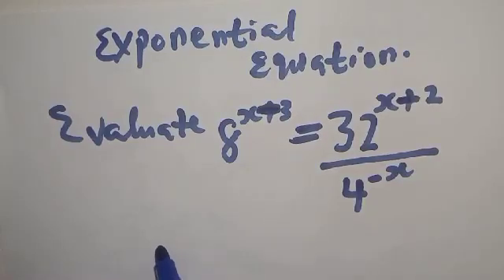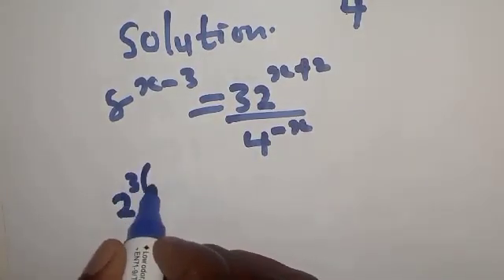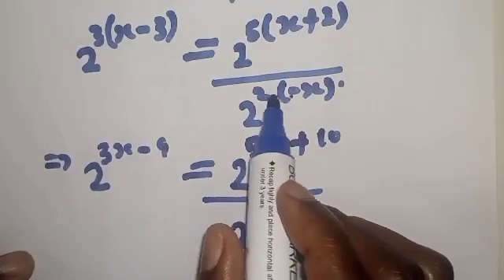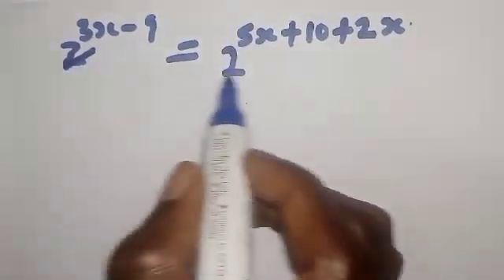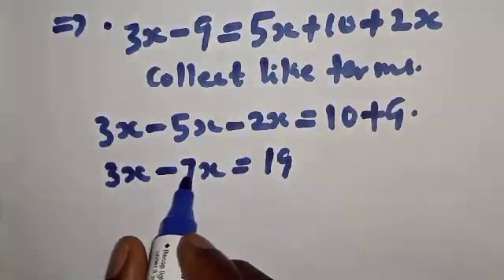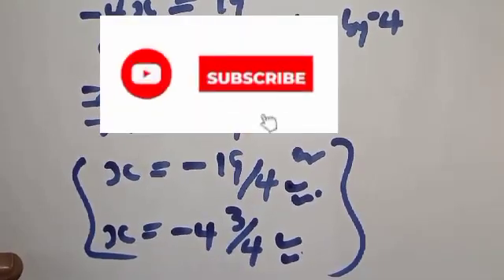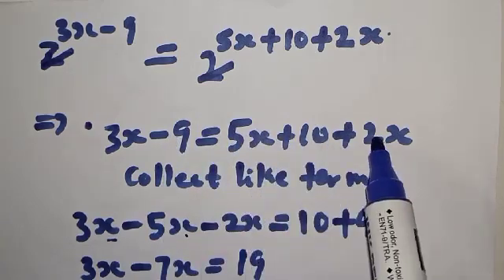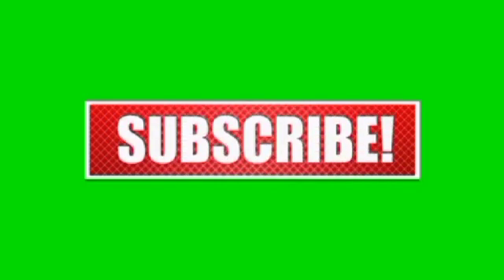Math Olympiad Problem | Beautiful Exponential Equation. | Solve Very Fast This Way...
In This video, you will learn how to solve nice exponential equations very fast with this cool trick.. Kindly SUBSCRIBE to my channel and turn on the notification bell so that you can be notified whenever I post new videos.